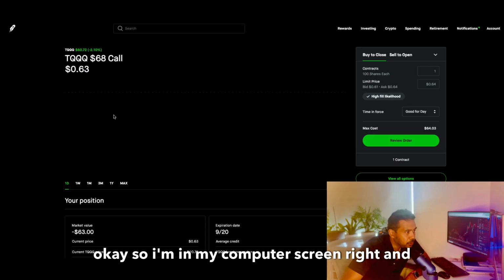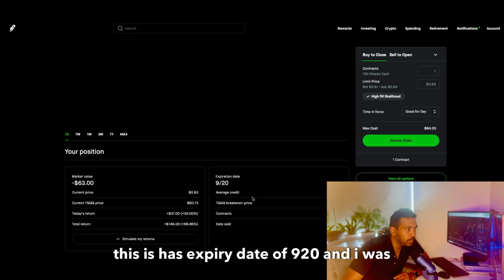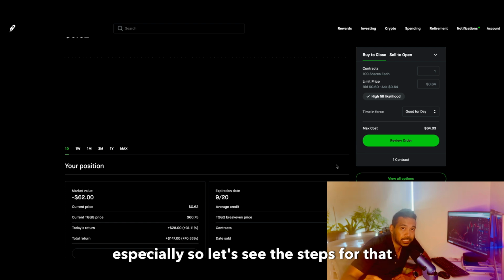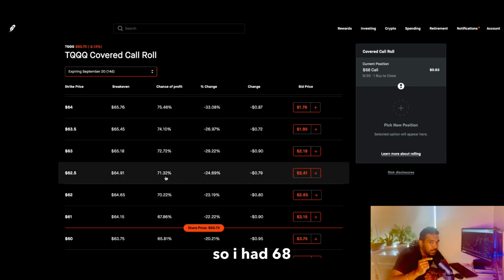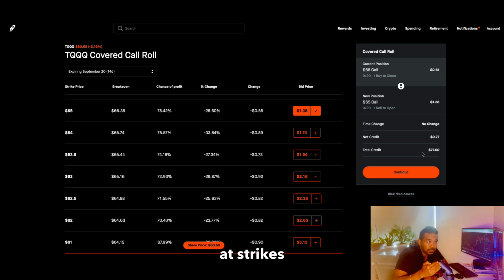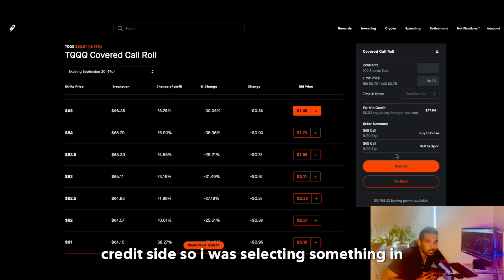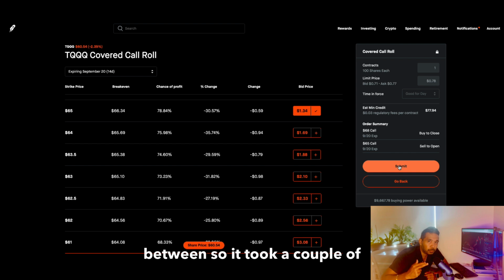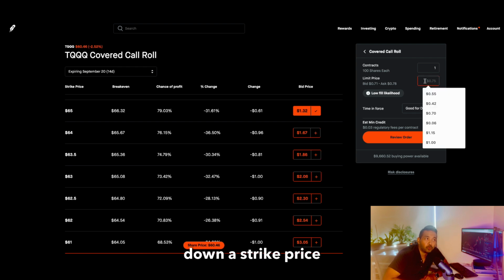How To Roll Down Options For Credit In Robinhood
This video clearly explains how you can roll down your option position to potentially make more money.